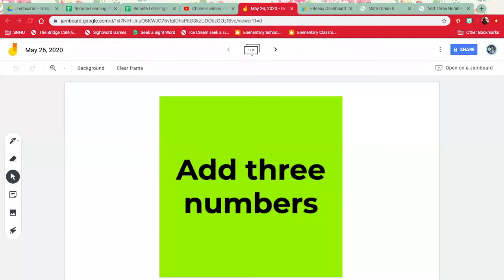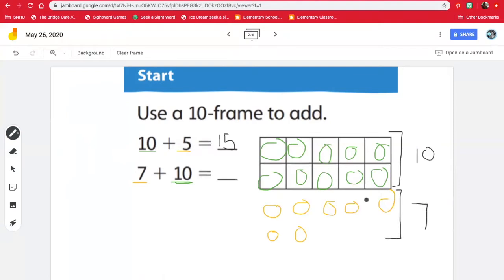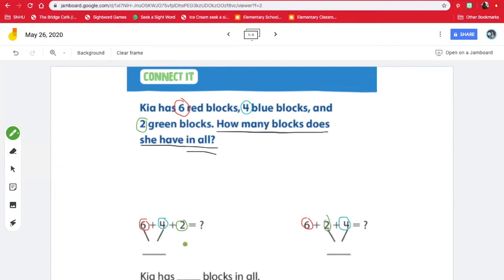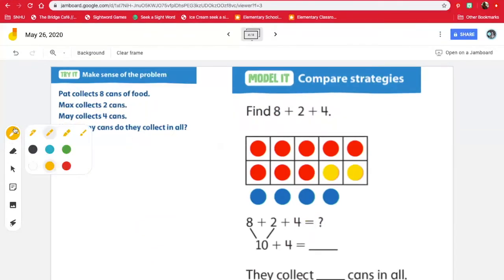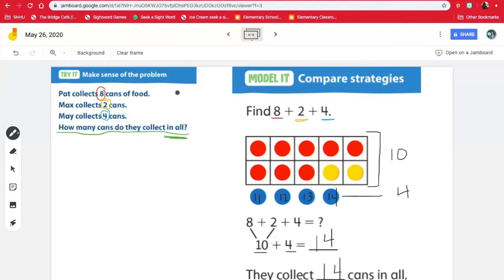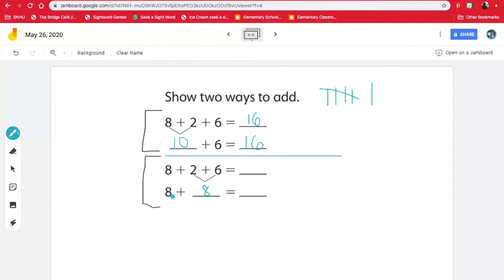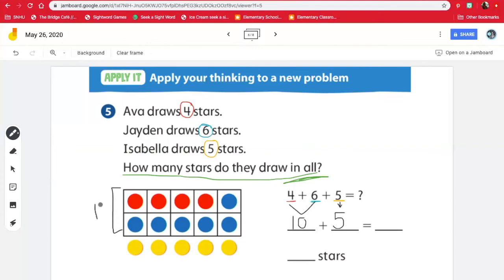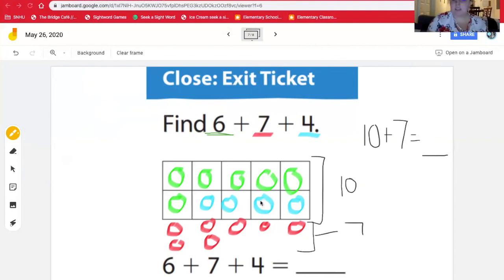Add three numbers (part 1)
In this video, students will learn about adding three numbers and will continue to learn about addition problems with totals more than 10.